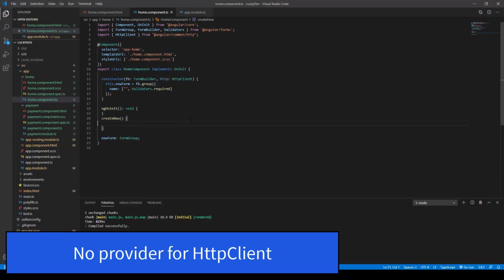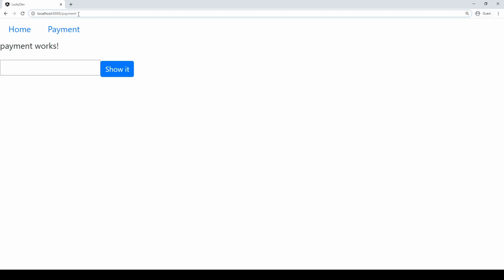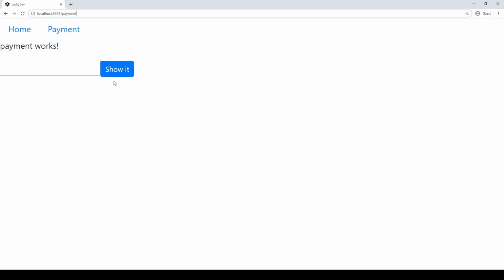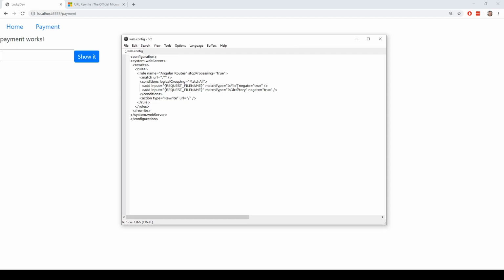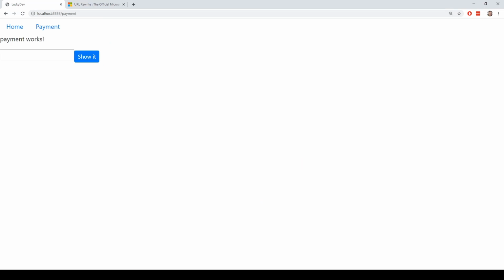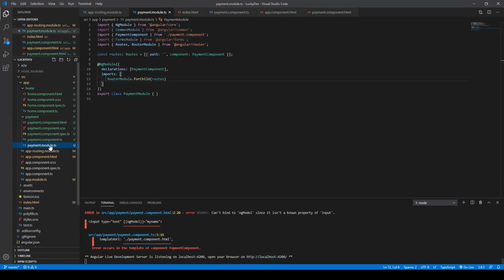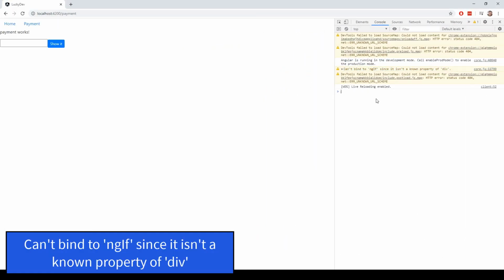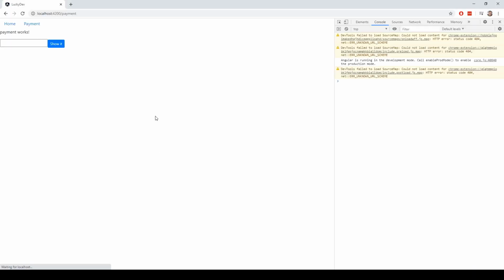Top 5 Common Angular mistakes - and how to fix it fast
404 after deploy to live server
can't bind ngmodel
no provider for httpclient
etc...